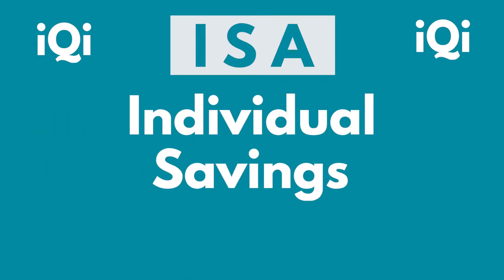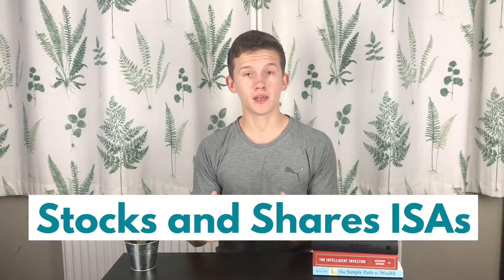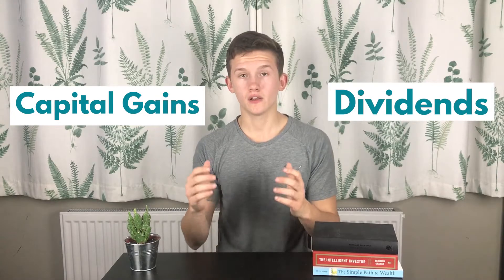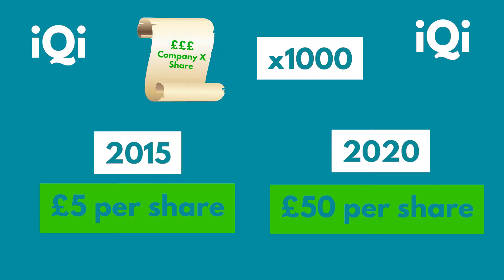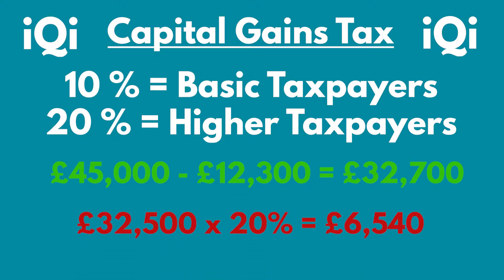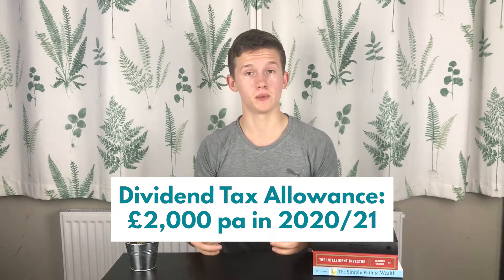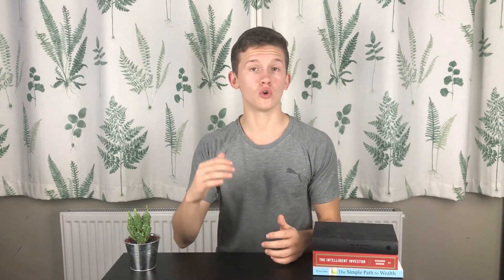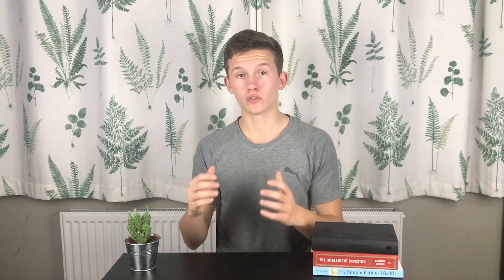Stocks and Shares ISA UK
Investing in a stocks and shares ISA in the UK is critical to avoid those pesky taxes, but how do they work?

A stocks and shares ISA protects your investments from tax, as you don't have to pay tax on capital gains or dividends earned. Investing in the stock market in a stocks and shares ISA could save you thousands of pounds because of this. If you are a beginner investor, or you aren't currently using a stocks and shares ISA in the UK, make sure to watch the video to learn all that you need to know!

Timestamps:
0:00 Introduction
0:35 What is an ISA?
1:10 How do stocks and shares ISAs work?
2:54 Summary

Do you have any questions about how to open or use a stocks and shares ISA? Make sure to ask them in the comments below!